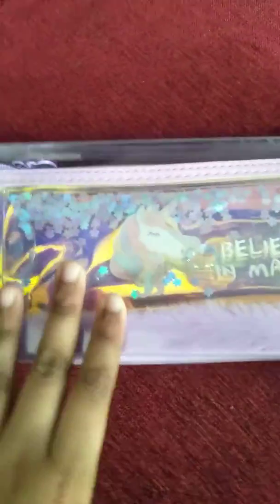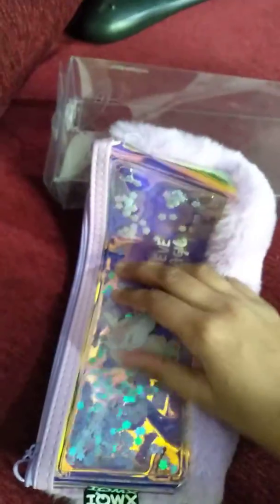Beautiful family Chanel unicorn water pencil box